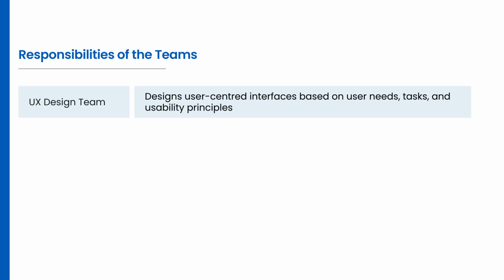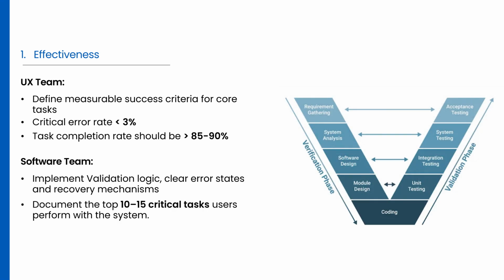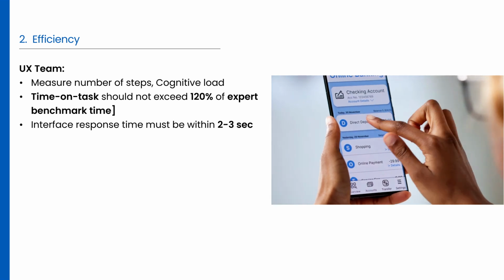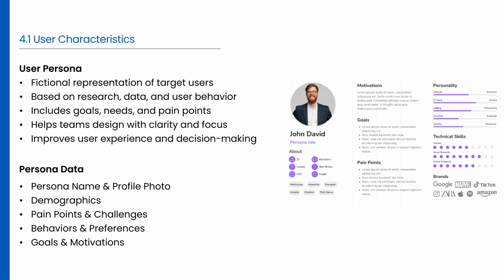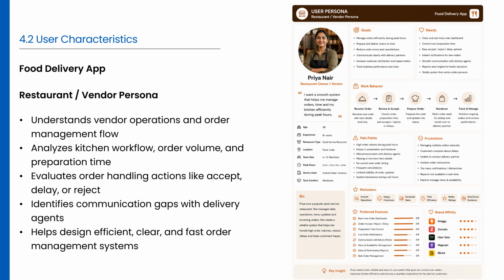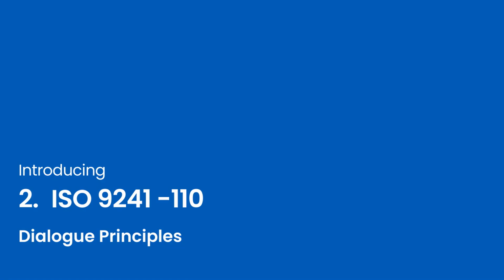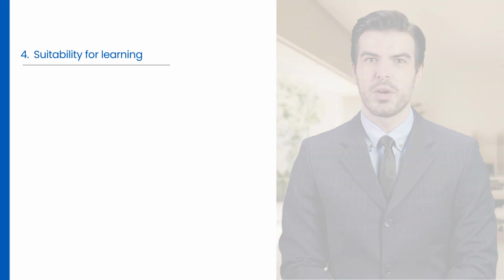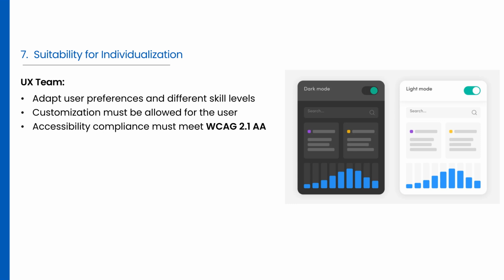ISO 9241 Part 1 (11 & 110) - Ergonomics of Human-System Interaction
ISO 9241 is an international standard developed by the International Organization for Standardization (ISO)
that provides guidance for designing human-centered interactive systems.

The standard focuses on improving usability, accessibility, efficiency, safety, and user comfort when humans interact with software, displays, controls, and digital systems. Originally developed for office computer workstations, ISO 9241 has evolved to cover modern technologies including mobile devices, industrial control systems, and complex operator interfaces.

ISO 9241-11 defines usability as the effectiveness, efficiency, and satisfaction with which users achieve goals in a specific context. It provides guidance for evaluating and measuring usability in interactive systems, ensuring products are user-friendly, productive, and suitable for intended operational environments.

ISO 9241-110 defines high-level principles for designing user interfaces and human-system interactions. It emphasizes clarity, consistency, user control, error tolerance, task suitability, and self-descriptiveness to improve operator efficiency, reduce errors, and enhance the overall usability of interactive systems and control interfaces.